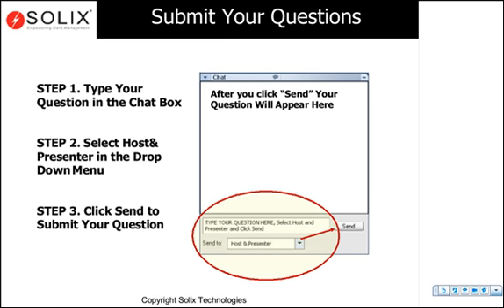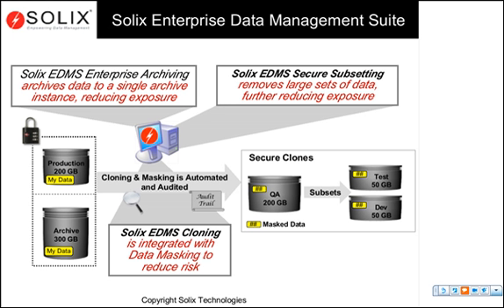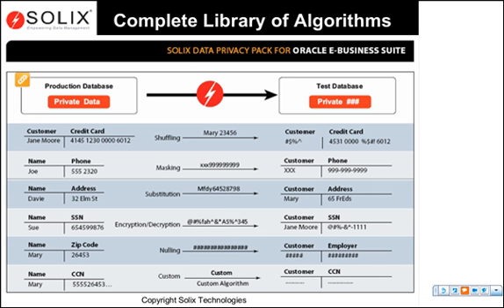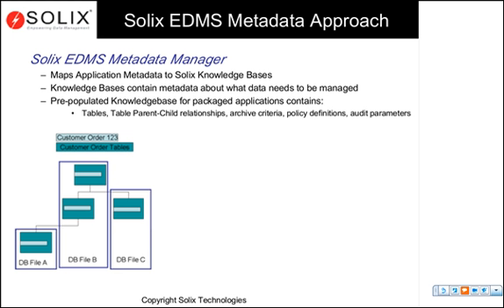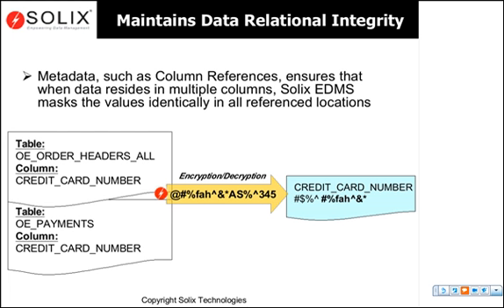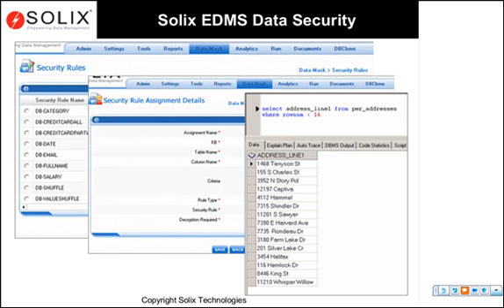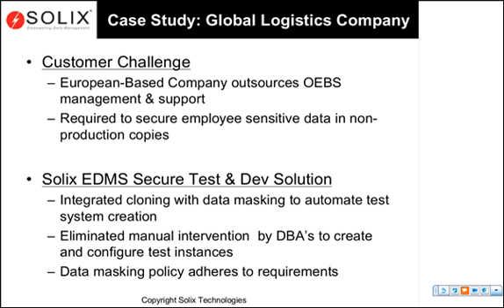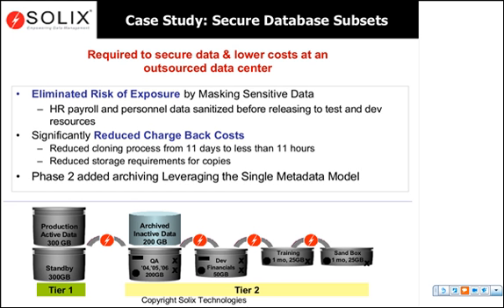Data Privacy is Not an Option